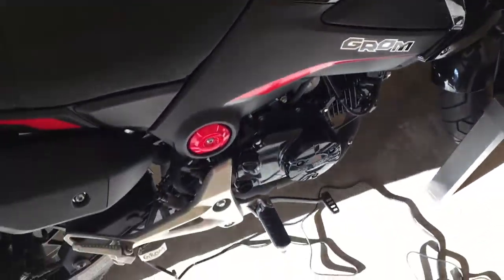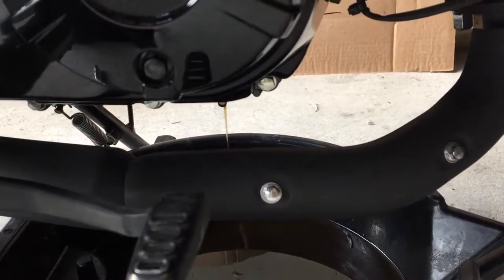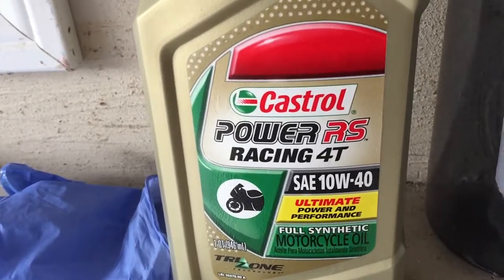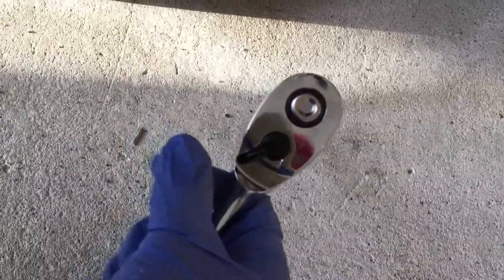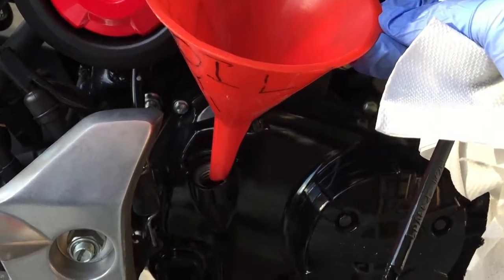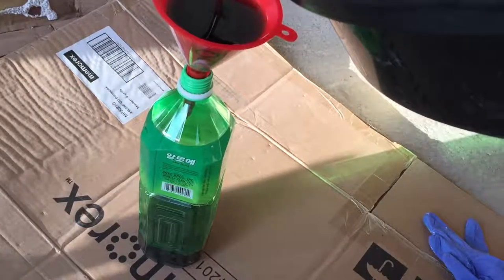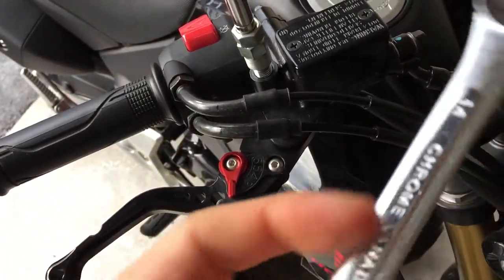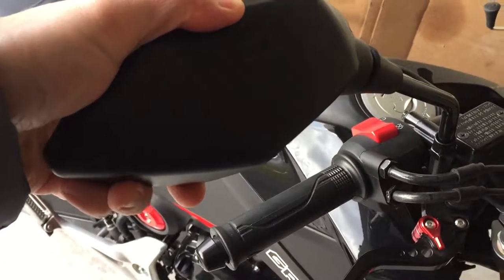DIY - Honda GROM Oil Change and New Mirror Install.